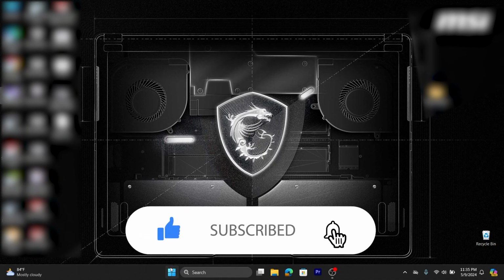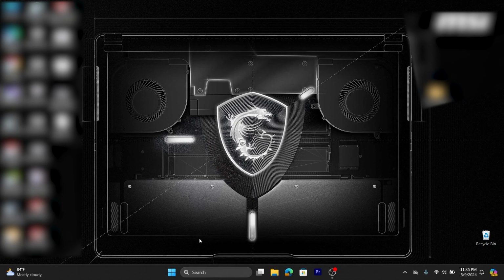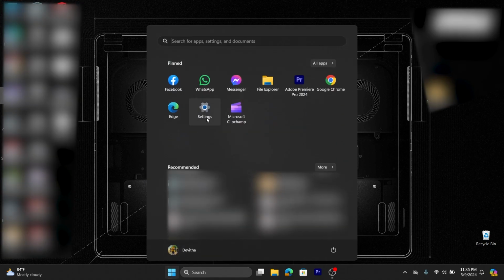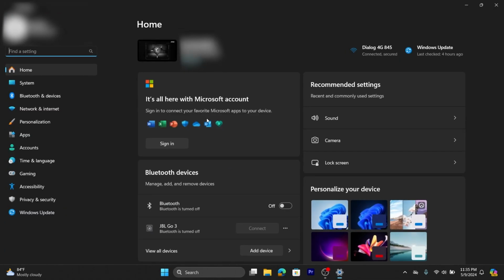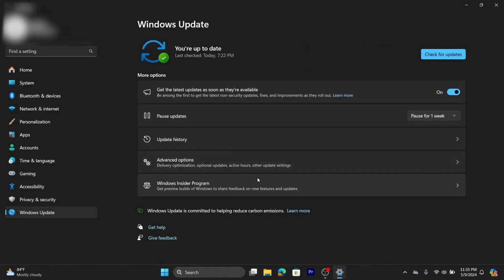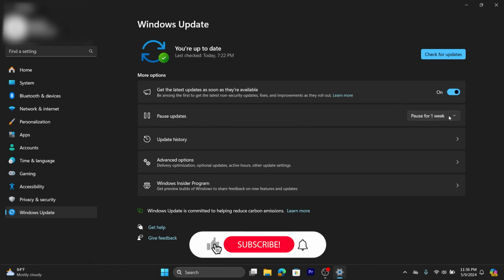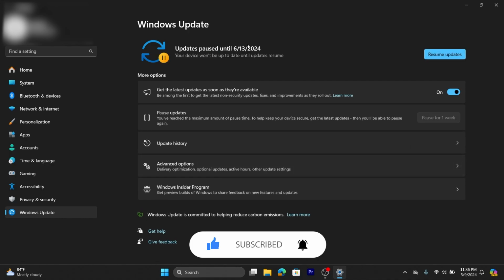How To Stop Automatic Updates In Windows 11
This is just a simple tutorial on "How To Stop Automatic Updates In Windows 11"